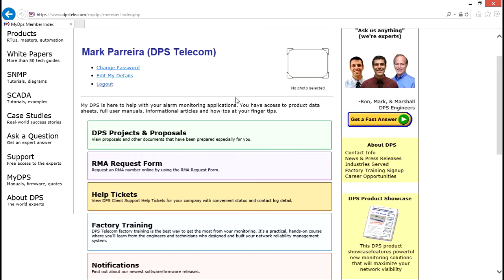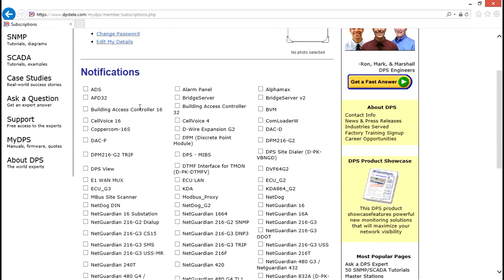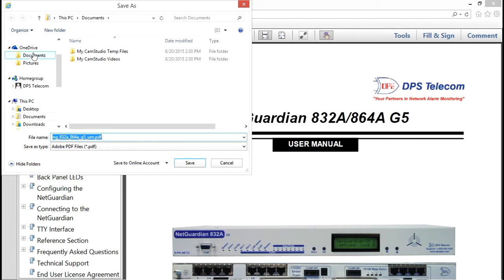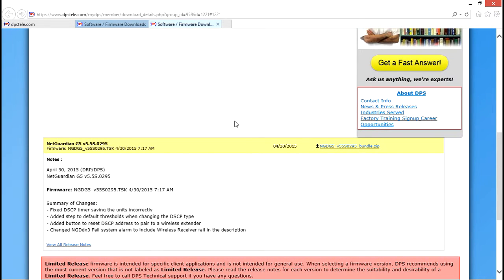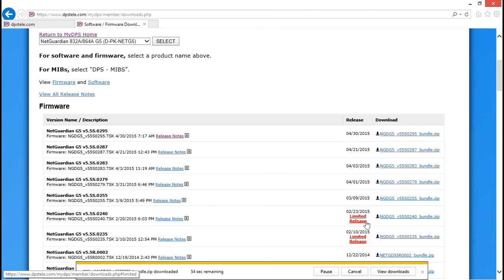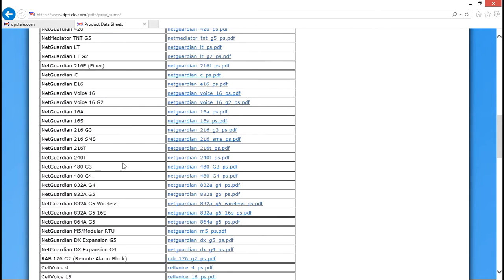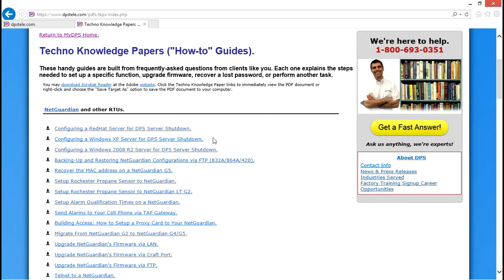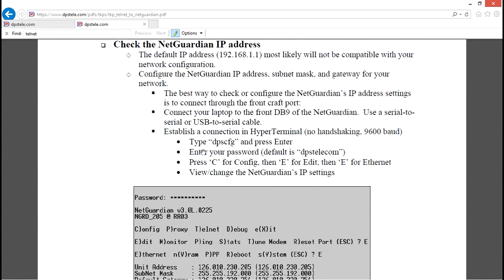Using MyDPS on DpsTele.com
Do you have questions?

See the resources you can access with a free MyDPS account. Learn about software, firmware, and MIB downloads. Find out how to contact Tech Support and review your open tickets. // 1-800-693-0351 //